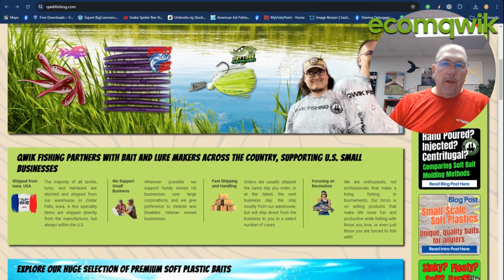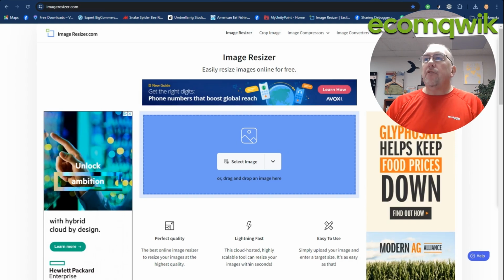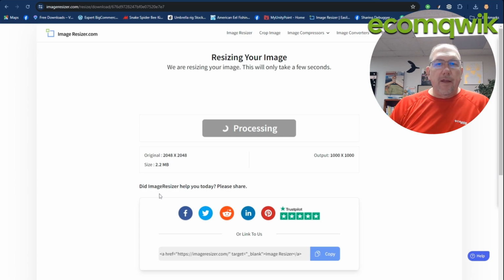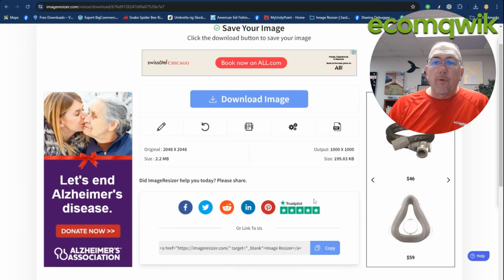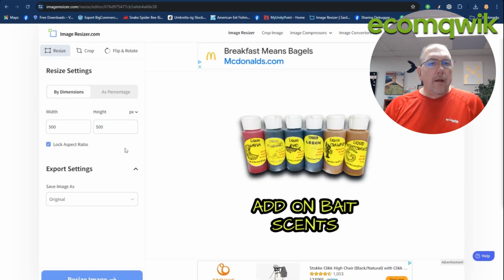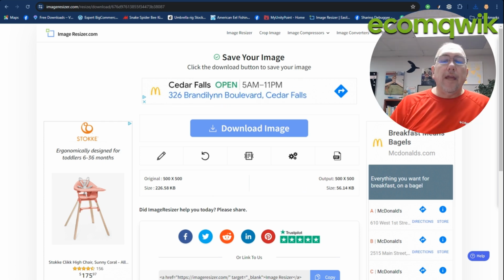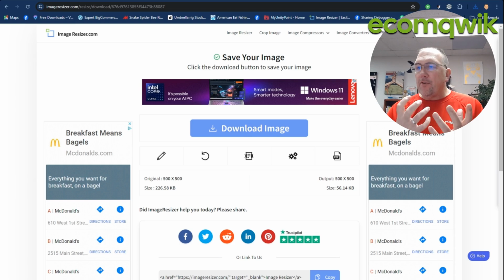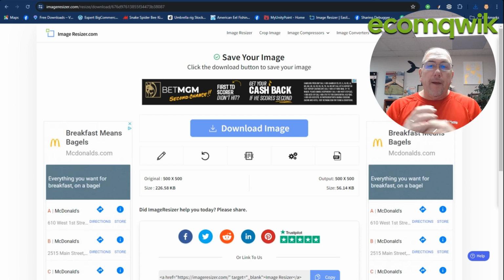Optimizing Image File Sizes for Faster Website Loading: A Qwik Tutorial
In this tutorial, Bill from Ecomqwik demonstrates the importance of optimizing image file sizes on your website for faster page loading. He explains the impact of large image files on load times and introduces the tool Image Resizer. Through a step-by-step process, Bill shows how to reduce a large image from 2048x2048 pixels to 1000 pixels, significantly decreasing the file size. He also discusses maintaining image quality while resizing and the benefits of starting with larger images before downsizing them for different uses. This video provides essential tips for effective image file management to enhance website performance.
00:00 Introduction: Why Image File Size Matters
00:14 Understanding the Impact of Image Sizes on Website Performance
00:40 Using Image Resizer to Optimize Images
00:44 Practical Demonstration of Image Resizing
01:59 Benefits of Starting with Larger Images
02:57 Conclusion and Final Tips